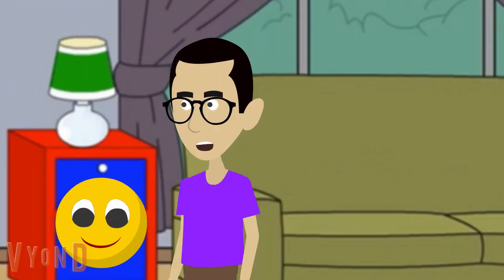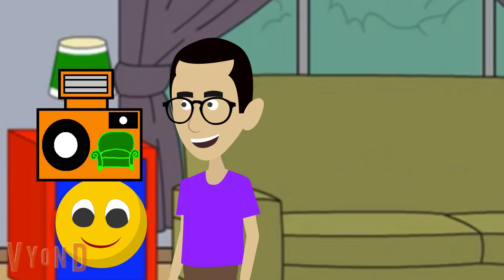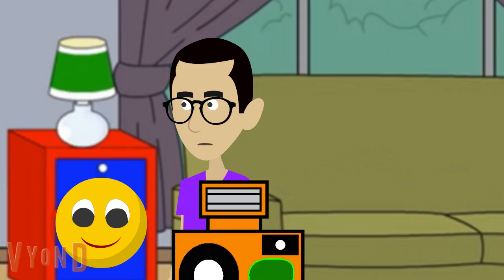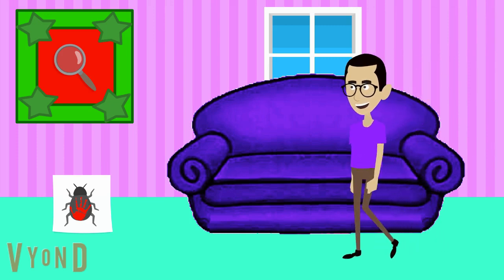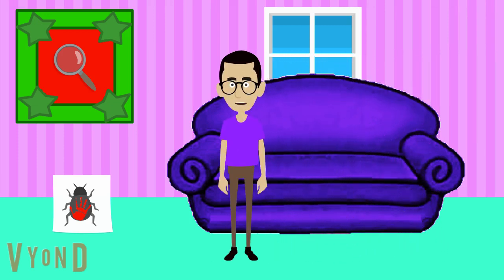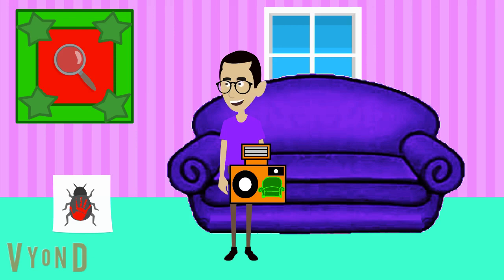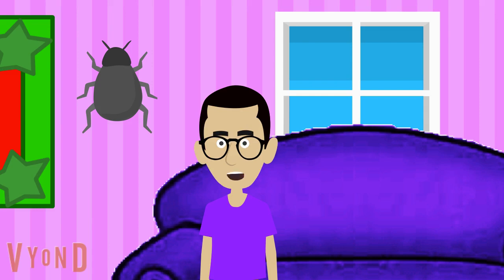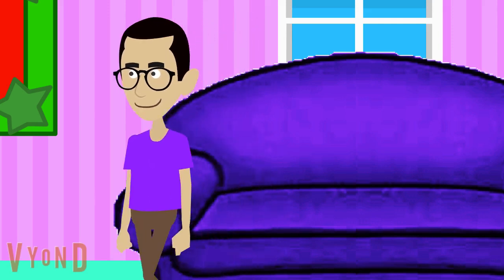Trent's Hints Season 5 Episode 22 Look Carefully Part 2